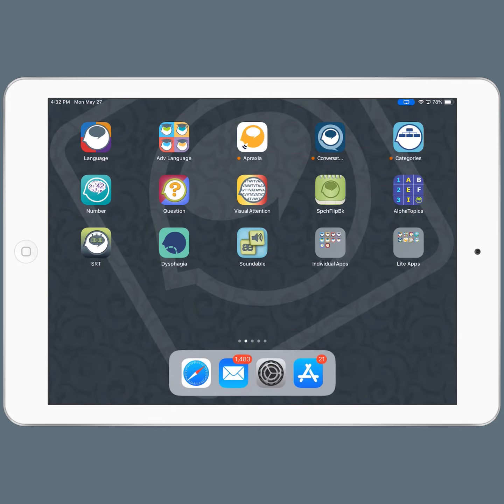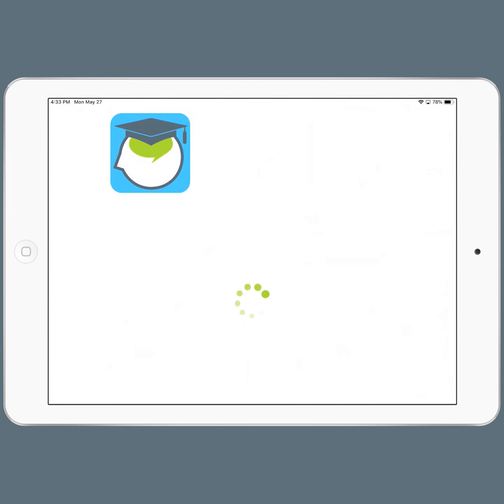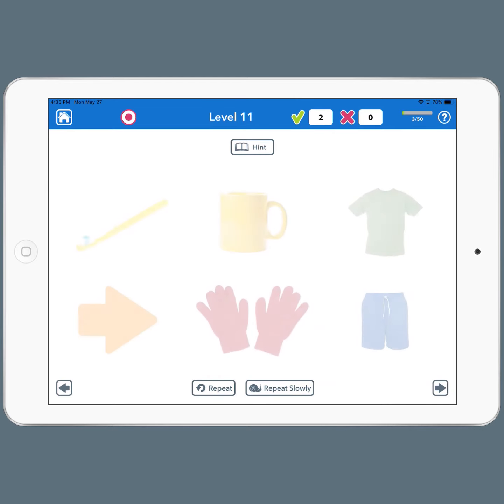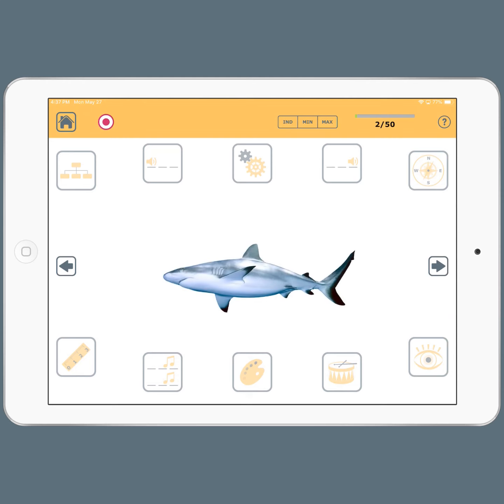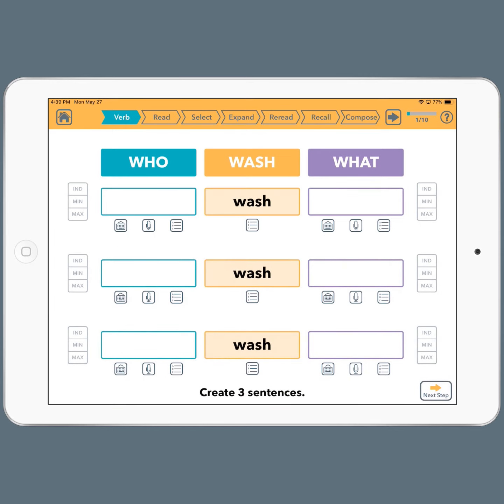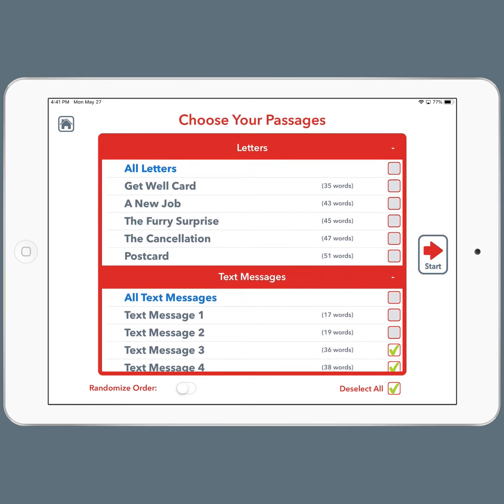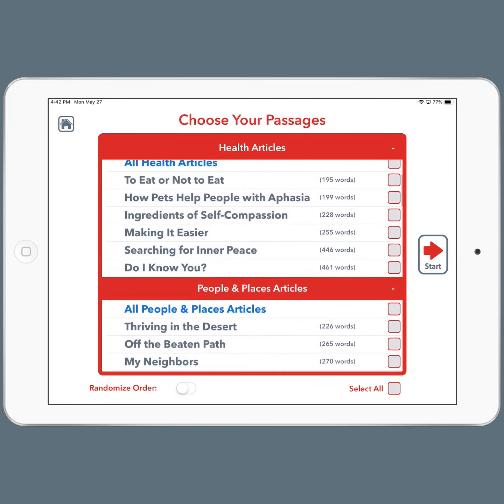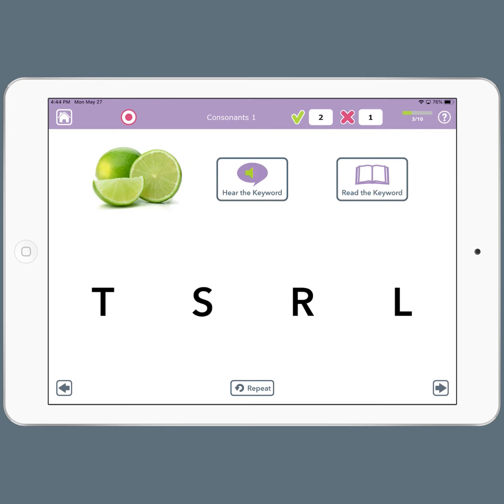Language Therapy vs Advanced Language Therapy apps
A comparison of Tactus Therapy's Language Therapy 4-in-1 vs Advanced Language Therapy 4-in-1. See how Comprehension is different from Advanced Comprehension, Naming from Advanced Naming, Reading from Advanced Reading, and Writing from Advanced Writing. These powerful apps for speech therapy for people with aphasia and other communication impairments are best-selling and evidence-based tools for clinicians and home users.